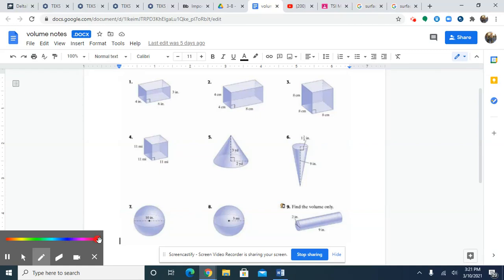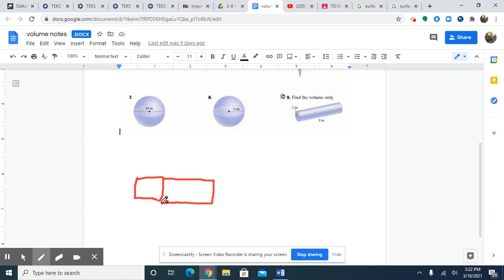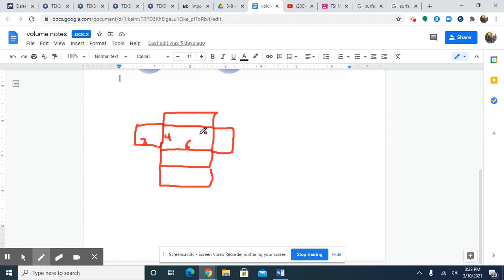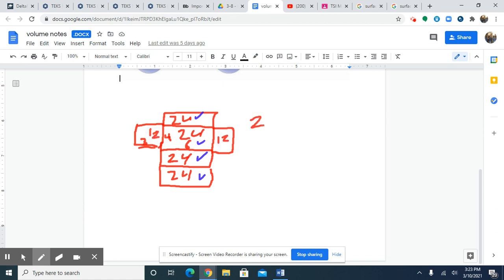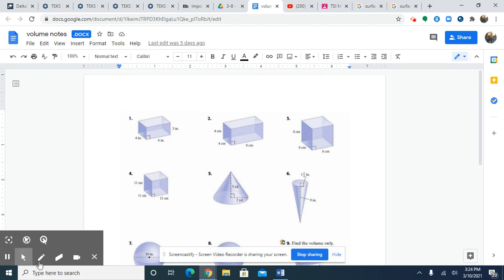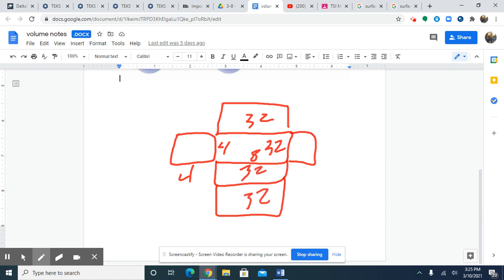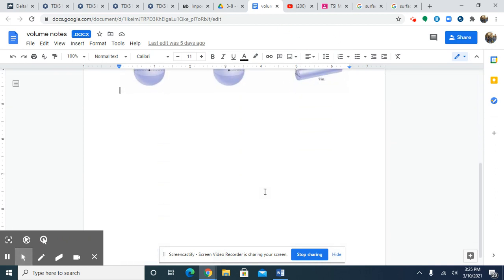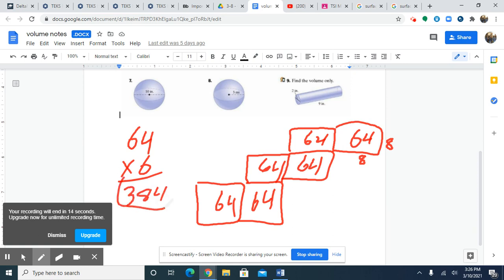Surface area part 1